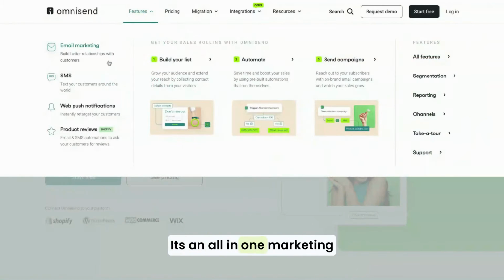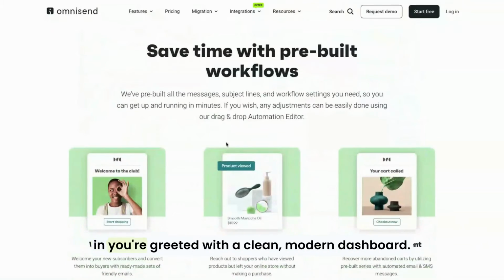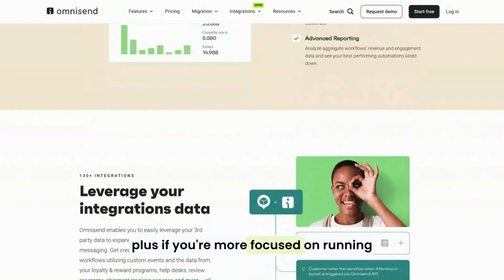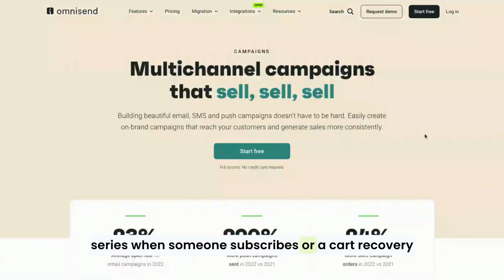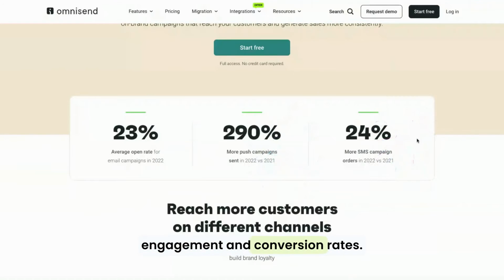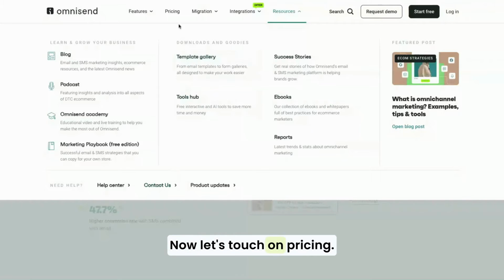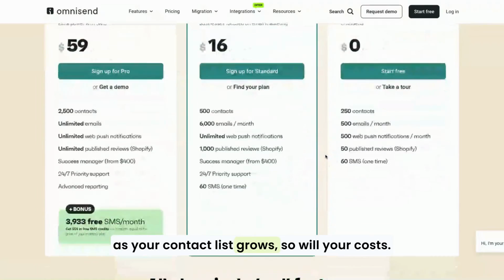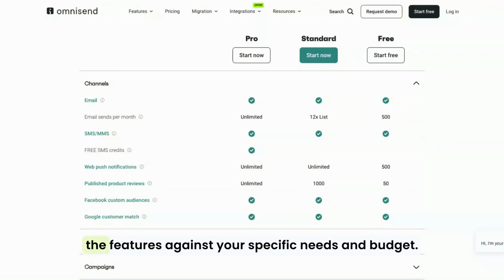Omnisend Review - (Pros And Cons)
Omnisend Review

Discover the ultimate Omnisend Review highlighting its Pros and Cons, tailored for e-commerce enthusiasts! In this comprehensive review, you'll learn step-by-step how Omnisend could transform your email marketing strategies with its user-friendly features.

This video is for you if you're seeking an all-in-one platform offering streamlined email, SMS, and automation tools. Omnisend stands out with its intuitive drag-and-drop editor and powerful automation workflows, perfect for boosting engagement and conversions. Plus, their 24/7 customer support ensures help is always available.

Dive in to master new skills and decide if Omnisend is the right fit for your business!

Omnisend Review Chapters:
00:00 - Intro
00:29 - What is Omnisend? | Email Marketing Platform
00:52 - User Interface | Dashboard Overview
01:18 - Features | Automation, Segmentation, Analytics
01:58 - Customer Support | Help Center, Resources
02:19 - Pricing | Plans, Cost Comparison
02:45 - Verdict | Final Thoughts, Recommendations
03:22 - Outro | Summary, Next Steps